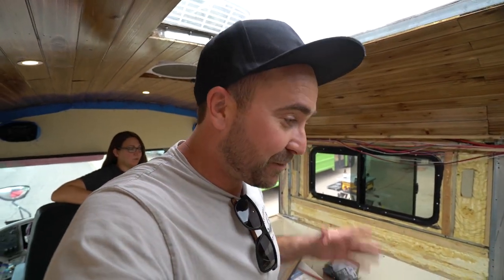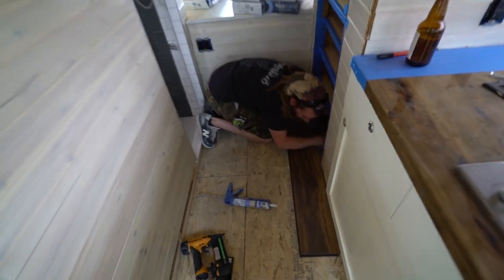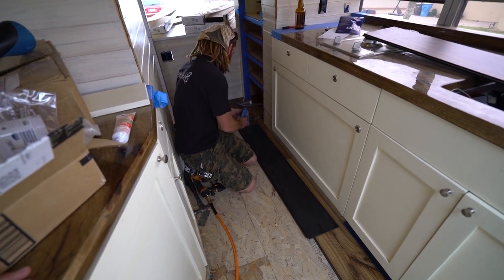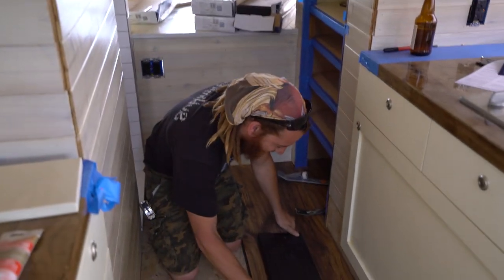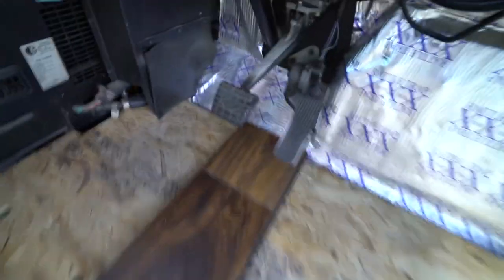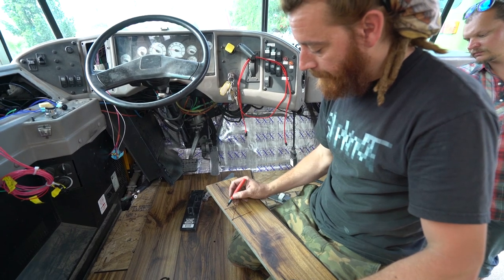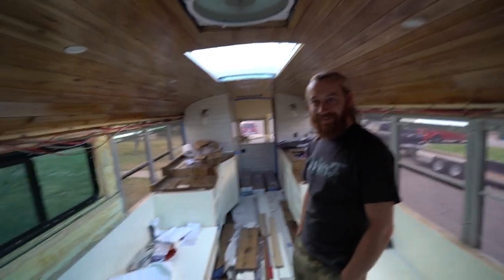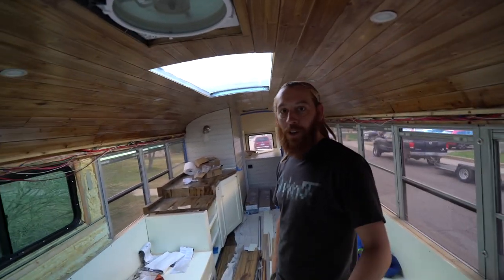CORRECT INSTALL OF FLOORING FOR RV, VANLIFE, SKOOLIE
Vlog #513: Ronnie of shows us the best way to install flooring for vans, school buses, and RVs, using LVP Luxury Vinyl Planking. I purchased mine from Floor + Decor. Pretty easy, once you get the just of it. The tricky part is the cutting and curves. Good tools helps, too!

FEATURED FRIENDS:
Ronnie

1. TELL OTHER YOUTUBERS TO DO VIDEOS WTH ME !!
2. TELL YOUR FRIENDS
3. WATCH ADS
4. WATCH MY PLAYLISTS ALL DAY AND NIGHT
5. TELL OTHER YOUTUBERS TO DO VIDEOS WTH ME !!
7. COMMENT + LIKE
8.
9. LEAVE MY VIDEOS ON PUBLIC COMPUTERS
10. BUY A MEGAPHONE AND SHOUT OUT MY YOUTUBE CHANNEL
11. EMAIL NEWSPAPER EDITORS ABOUT ME
12. CALL YOUR LOCAL TV NEWS STATIONS
13. IF YOUR NAME IS ELLEN, HAVE ME ON YOUR SHOW
14. OPRAH, LETS TALK
15.